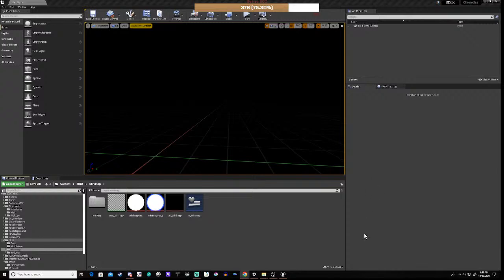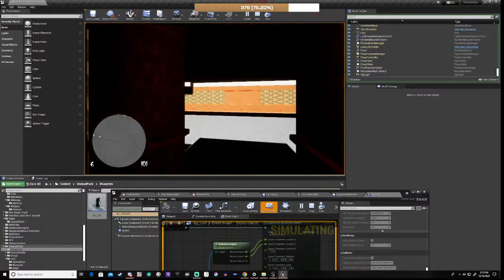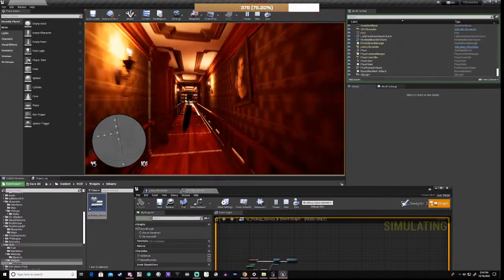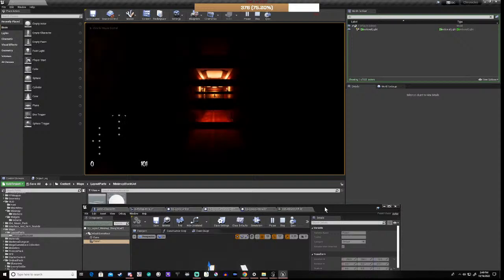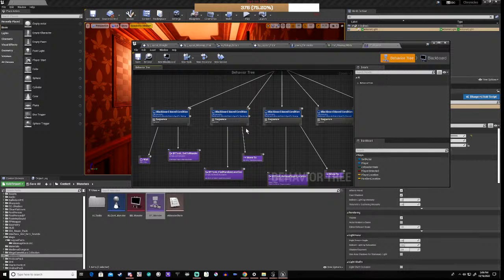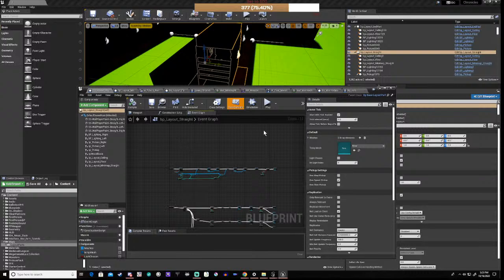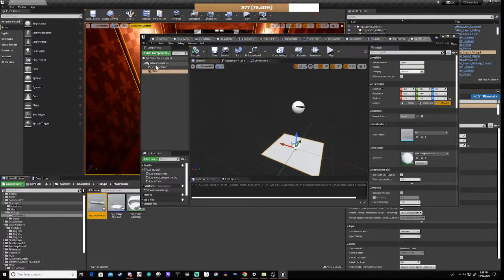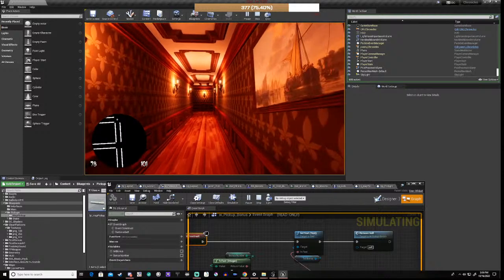Unreal Engine Game Development - Finishing the minimap markers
UE4 Game development. A few finishing touches to the minimap and expanding the first test map.